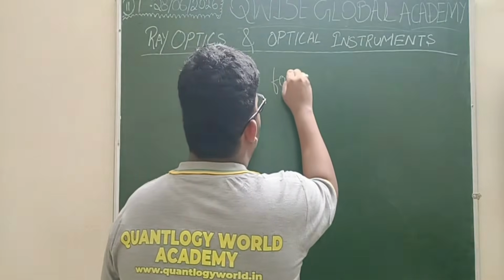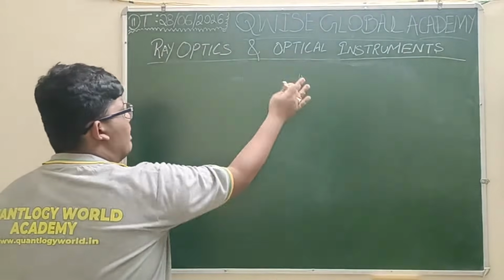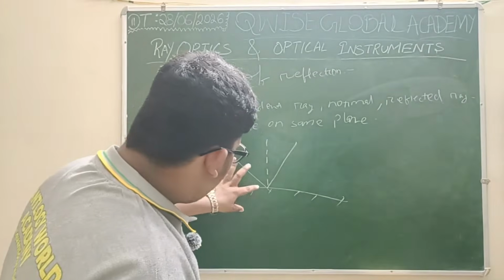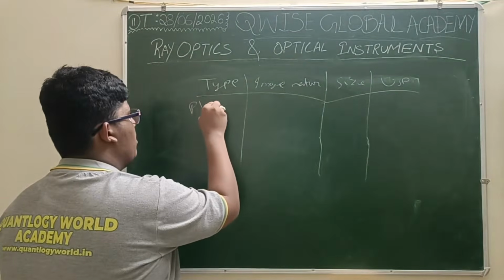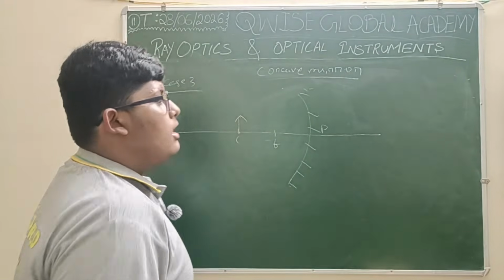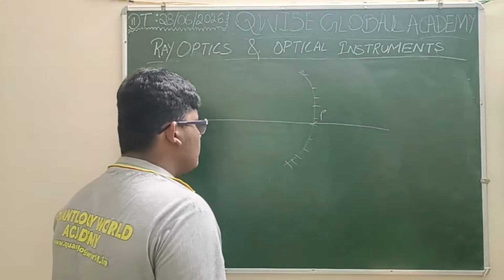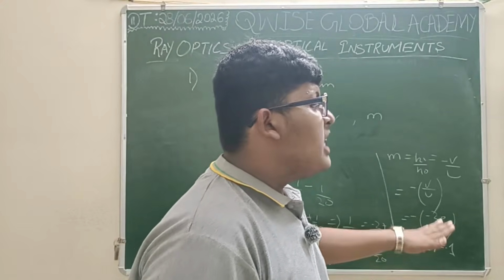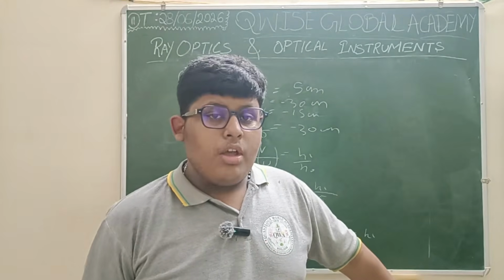🔴 LIVE: Ray Optics & Optical Instruments Class 12 Physics | Complete Basics | CBSE & State Board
🔴 LIVE SESSION: Ray Optics & Optical Instruments — Class 12 Physics

Join us LIVE for the first session of our Ray Optics & Optical Instruments series, designed especially for Class 12 students (CBSE & State Board / CHSE Odisha)! Satyabrata Tripathy (Physics Instructor, Quantology World Academy - QWISE) will break down the complete basics of Ray Optics with easy, NCERT-based explanations — and answer your doubts LIVE in the chat!

📌 What We'll Cover in This Live Class:
✔️ Introduction to Ray Optics & Reflection of Light
✔️ Refraction of Light & Laws of Refraction
✔️ Lenses — Convex & Concave Lens Basics
✔️ Lens Formula, Magnification & Sign Convention
✔️ Ray Diagrams for Image Formation
✔️ Dispersion of Light through a Prism
✔️ Live Q&A — Get Your Doubts Cleared Instantly!

🎯 Why Join This Live Class?
✅ 100% NCERT based content
✅ Board exam focused approach
✅ Ideal for CBSE & State Board (CHSE Odisha) students
✅ Interactive — ask questions directly in the live chat!

👨‍🏫 About Your Instructor:
Satyabrata Tripathy is the Physics Instructor at Quantology World Academy (QWISE), helping Class 12 students master Physics concepts with clarity and confidence ahead of their board exams.

🏫 About QWISE — Quantology World Academy:
QWISE (Quantology World Institute for Science & Engineering) is committed to the motto: Enrich. Enhance. Empower. We provide quality, exam-focused education for Class 11, 12, and beyond — right here in Bhubaneswar, Odisha.

📍 Visit Us: Quantlogy World Academy, House No-11, Villa, Near Sai Rose Apartment, Skytech Infinity, Patia, Bhubaneswar, Odisha 751024

Upcoming live classes will cover Electrostatics, Current Electricity, Magnetism, Wave Optics & more.

💬 Drop your questions in the live chat — we'll try to answer as many as possible during the session!